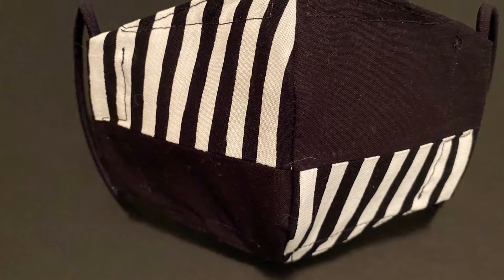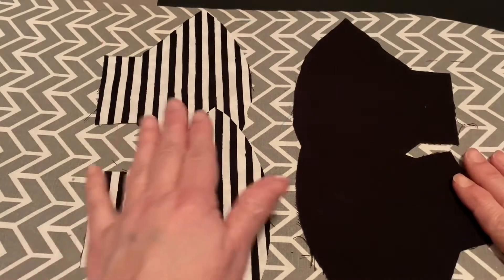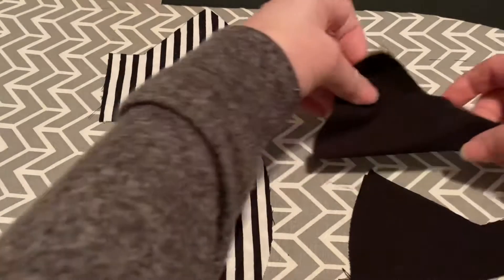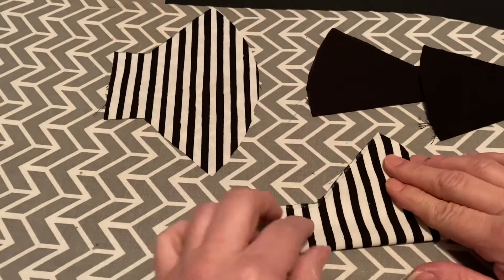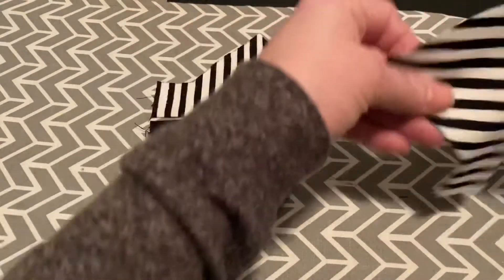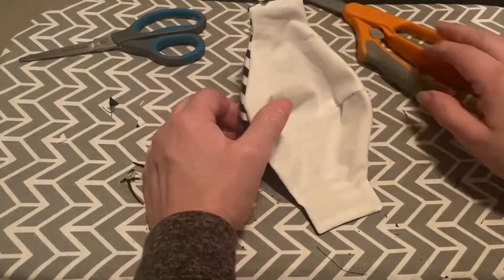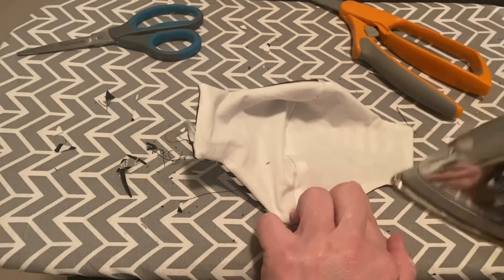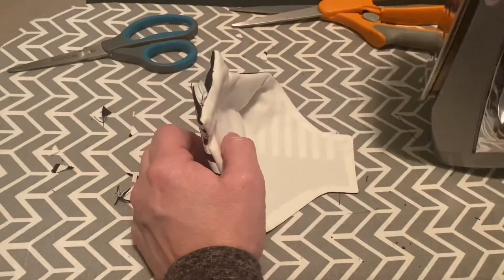Harlequin Cable Tie Reinforced Face Mask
My Motto has become Don’t Let Your Mask Define You. You Define Your Mask!! Make it about you and take a chance.
This Mask is made with my original cable tie reinforced face mask but the twist is mixing up the colors and switching things around. so give it a try.
Once you have worn this mask you will not want another.

Link for the Mask Template:
(copy and paste this link into your web browser)